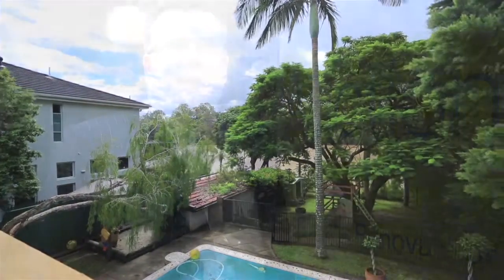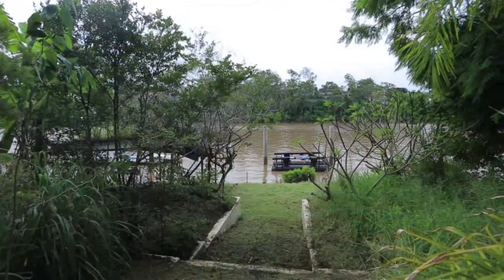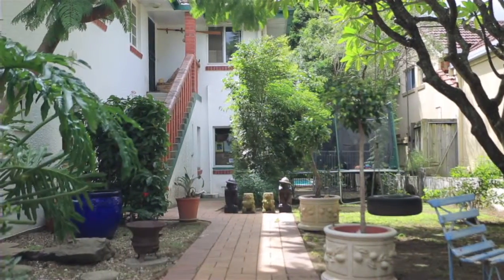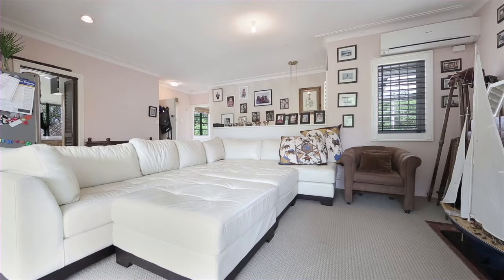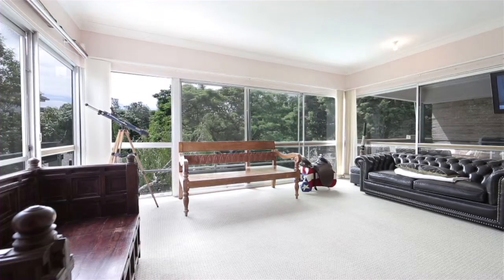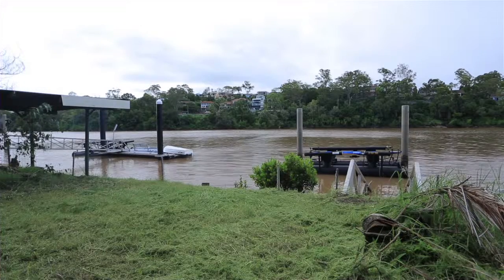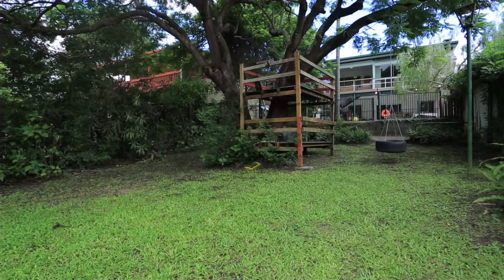399 Brisbane Corso - Yeronga (4104) Queensland by Dean Yesberg